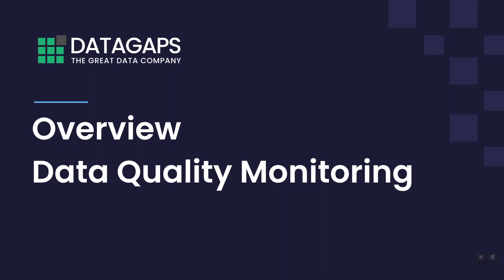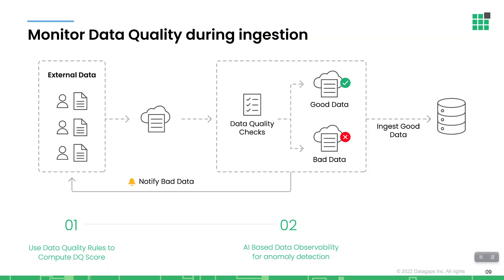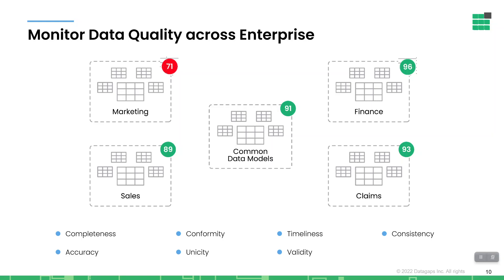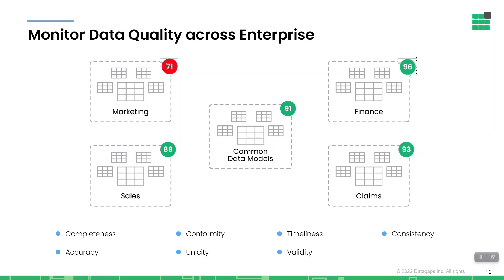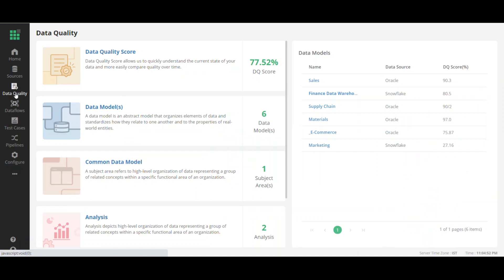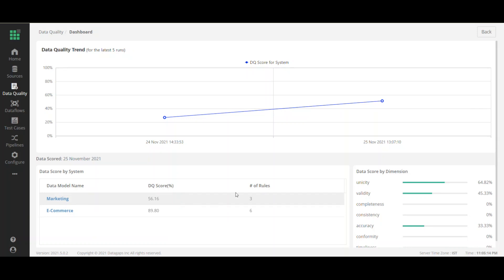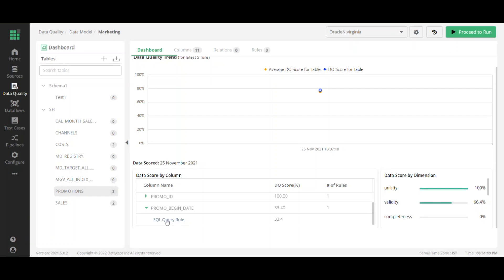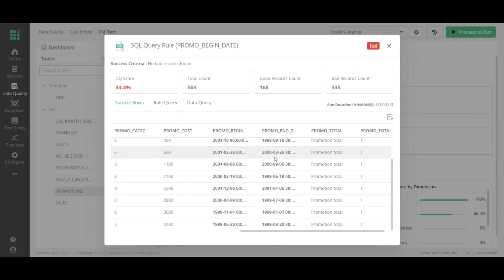Data Quality Monitoring using Datagaps DataOps suite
We are thrilled to share our latest offering - the DataOps DQ Monitor - a game-changing tool that guarantees precise evaluation of your enterprise data quality! With a perfect blend of conventional data quality principles and cutting-edge machine learning-based anomaly detection techniques, known as data observability, our solution ensures unparalleled accuracy. We cannot wait for you to experience the benefits of this innovative tool!

Our video provides an informative overview of the tool and a demonstration of how it works, so you can experience the benefits firsthand. We're confident that you'll be impressed by the insights and improvements our tool can deliver!